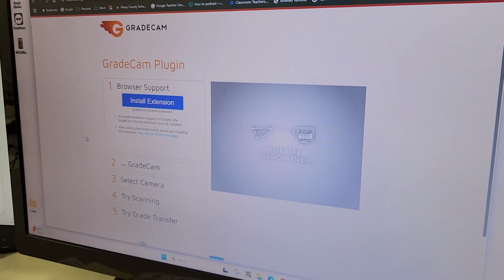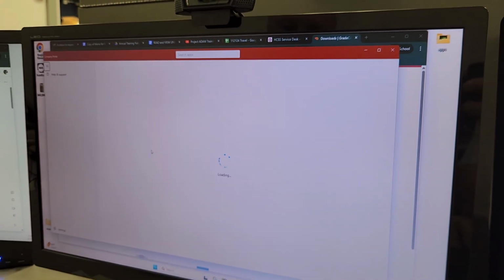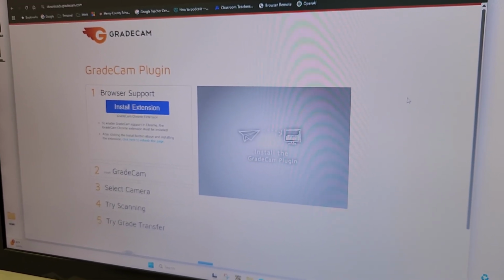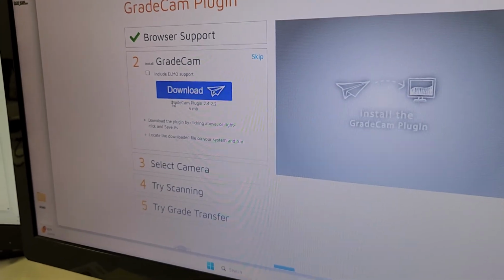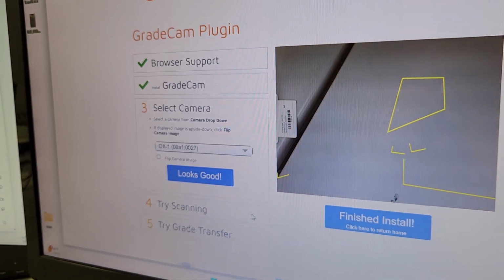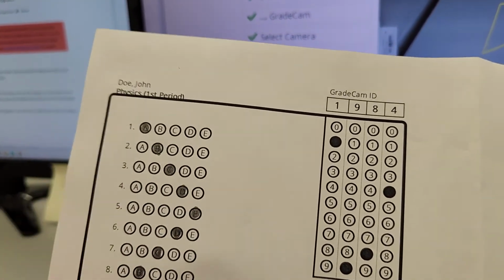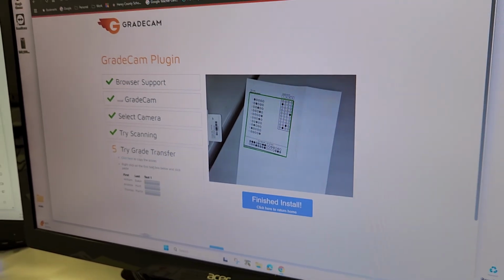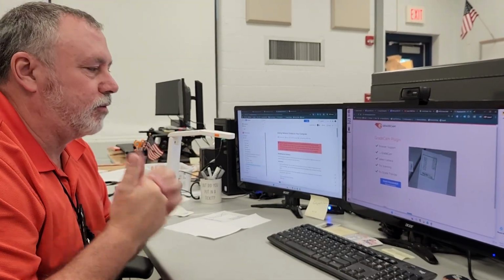How to install GradeCam on a Computer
This video explains how to install GradeCam on a computer for scanning GradeCam tests.